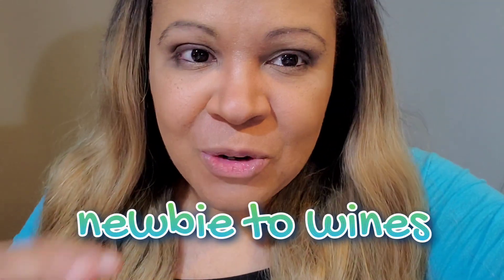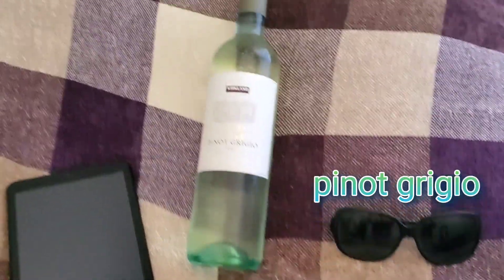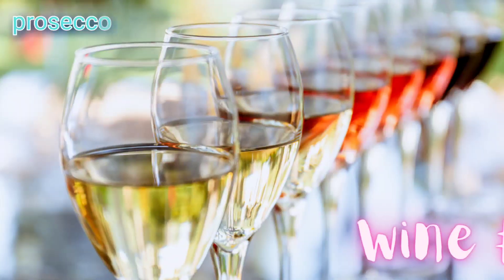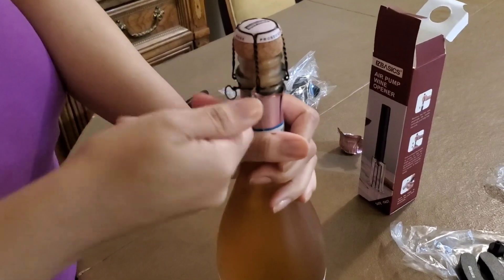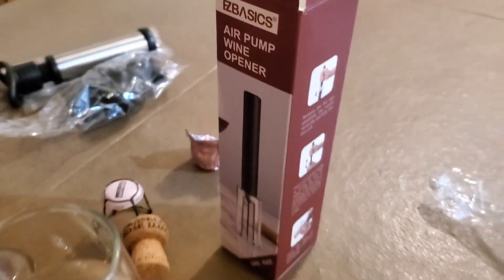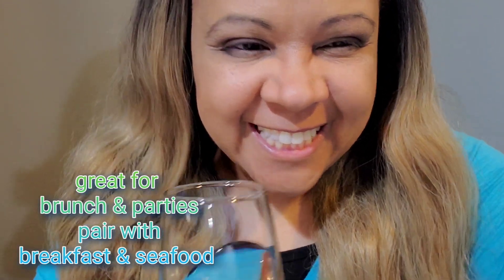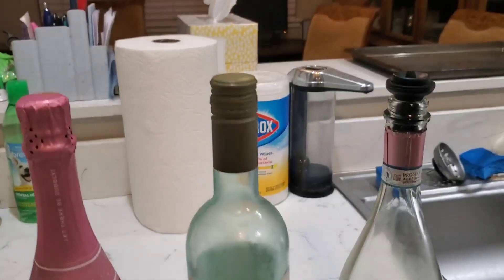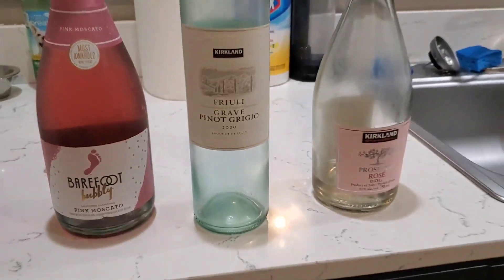WINE TASTING | Which one is the favorite?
Hey Heartbabies! Today I'm taste testing 3 different wines! I'm a newbie to wines so I jumped in with 3 dessert wines. I share what they pair with from cheeses to seafood, what occasion they are each great for, and what they taste like! Dry, Sweet, Extra Dry? If that stuff confuses you I am dishing all about it here! Sip with me! Let's Go!

Which did I like the most?

Pinot Grigio | Prosecco Rose | Pink Moscato